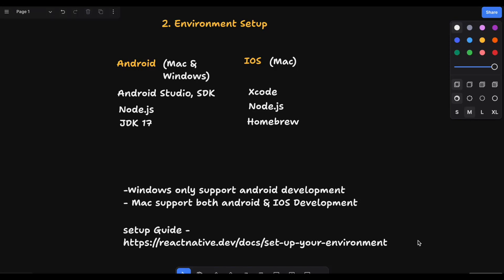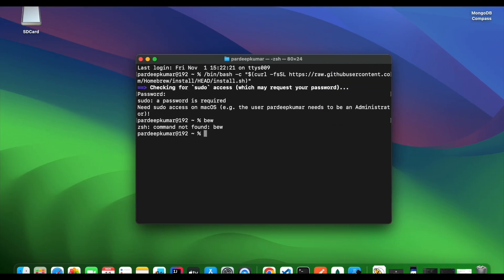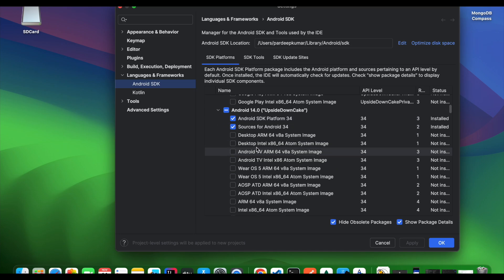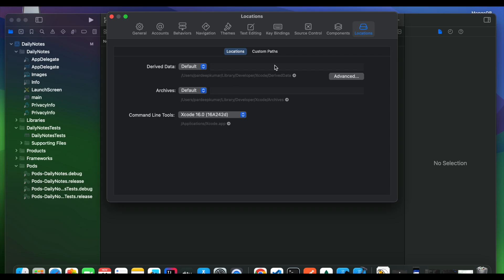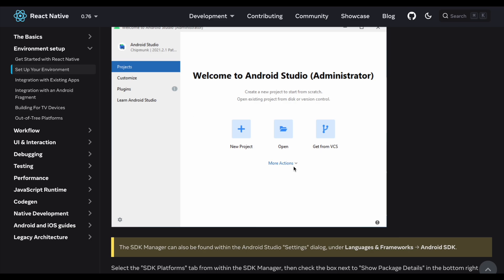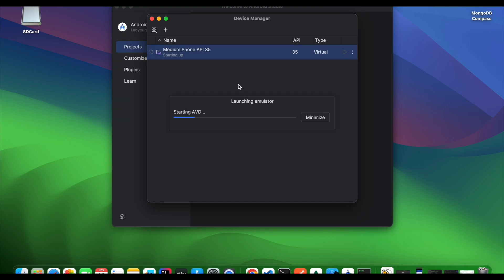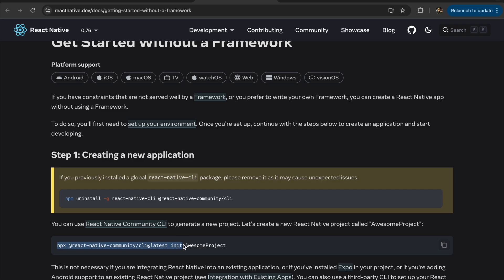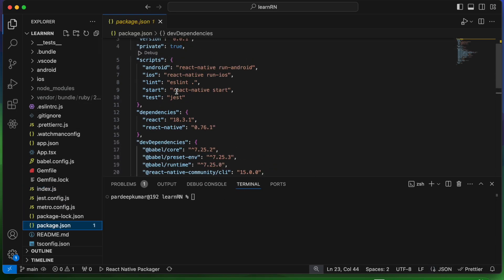Learn React Native | Set up Environment | React Native CLI - 02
Hey there,

In this video, we will set up the React Native environment and run the project locally using the React Native CLI.

Topics -
- React Native Set up Environment
- Running the device on local